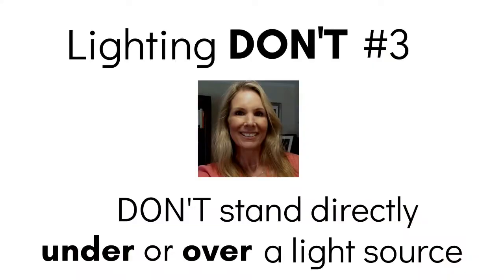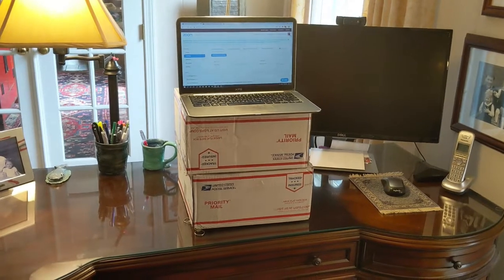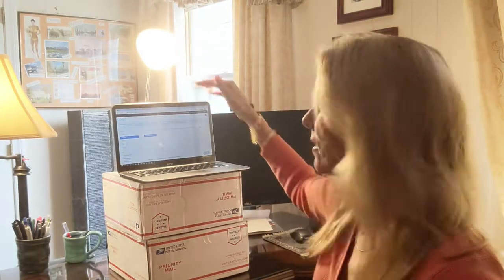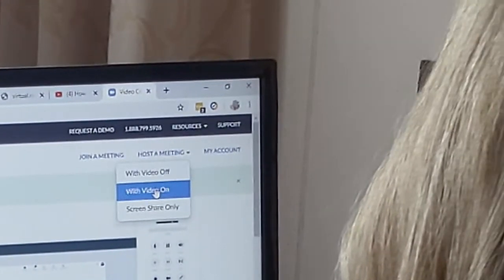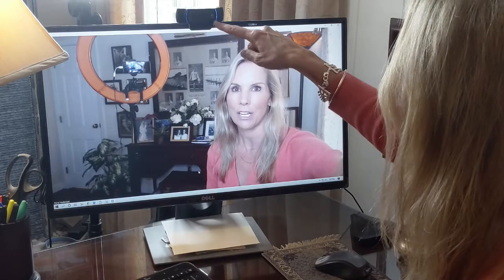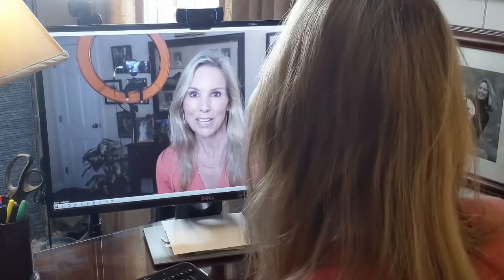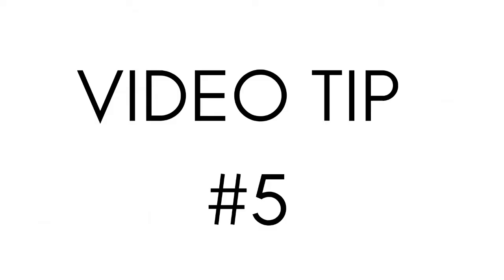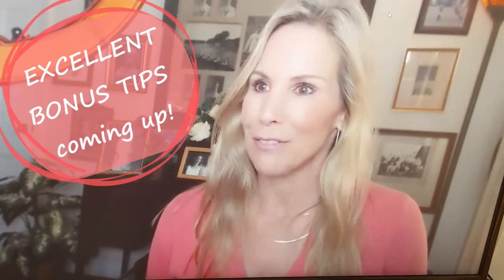How to Look Good on Zoom Video Facetime Video Conference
Want to know how to be more photogenic? Or how to look good on video? Watch this video to learn simple, easy tips to be more photogenic and look amazing on video!

Here are the ringlights I use (the one in the video is 13"):

- Flashpoint Ring Light Kit: 13" 42W 5500K Dimmable LED Ring Light w/ Light Stand & Carrying Bag

- Neewer Ring Light Kit:18" Outer 55W 5500K Dimmable LED Ring Light, Light Stand, Carrying Bag